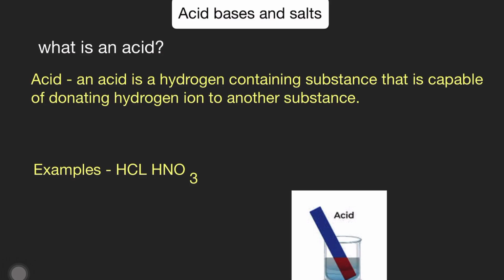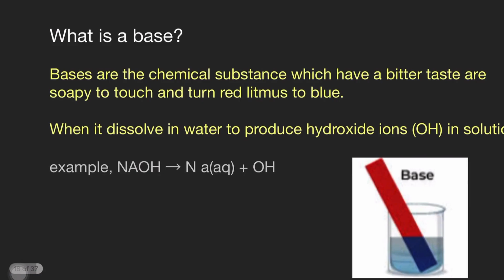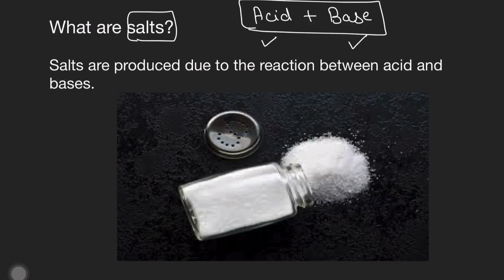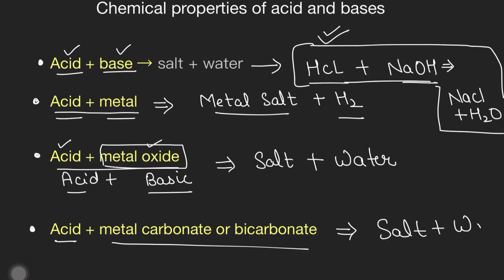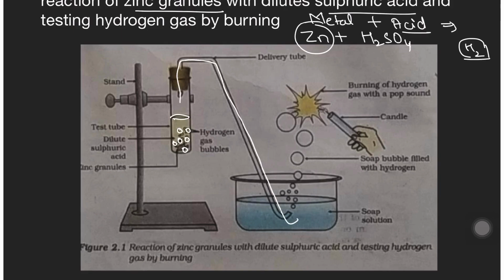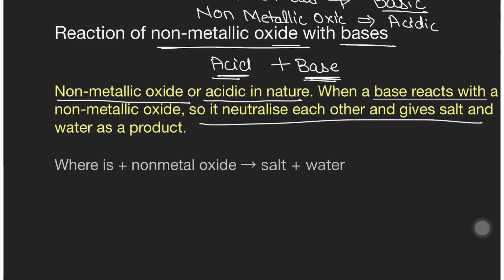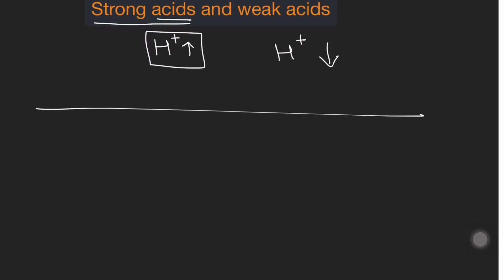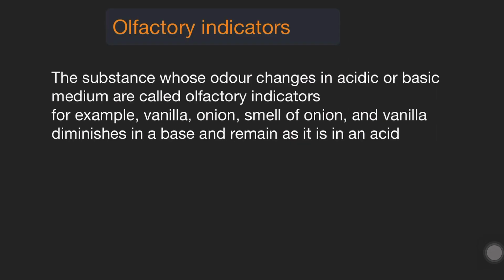Acid , bases and salt (class 10) l cbse l part1/2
Class 10 cbse board